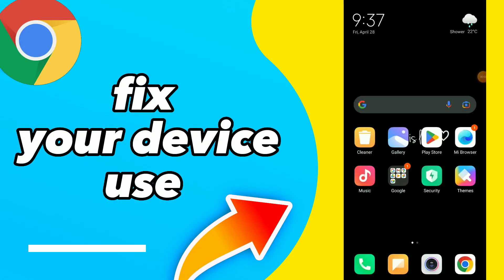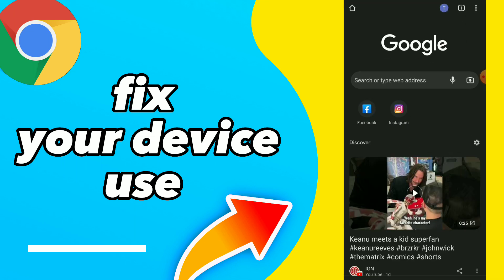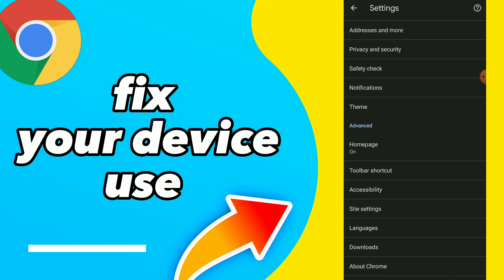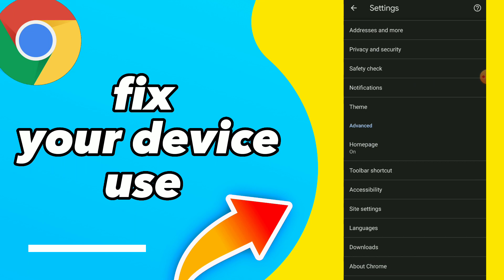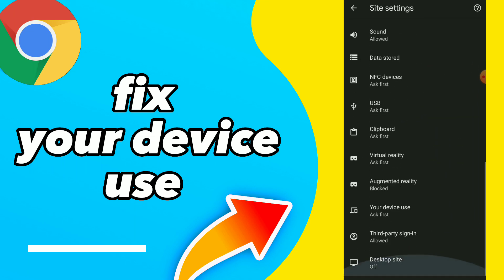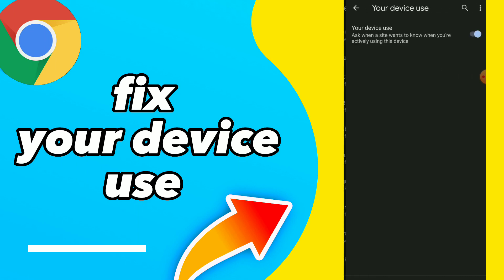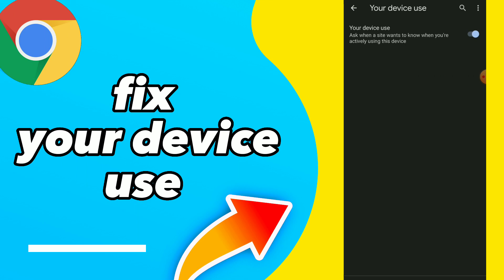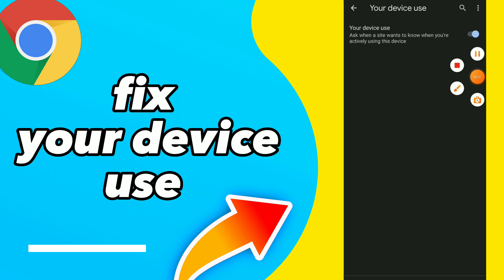How to Fix Your Device Use on Google Chrome